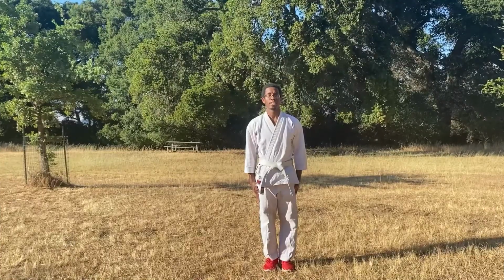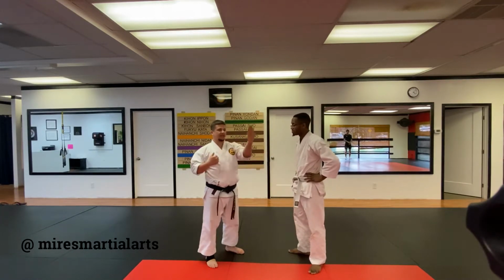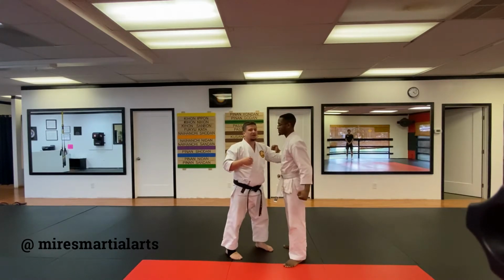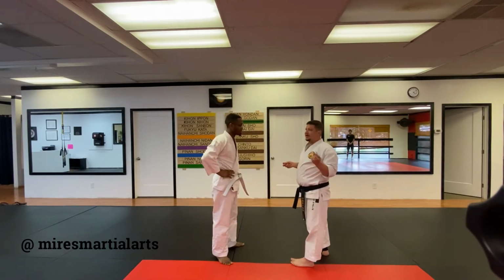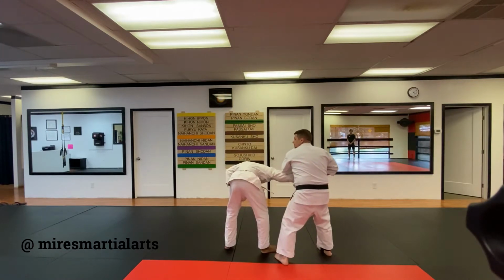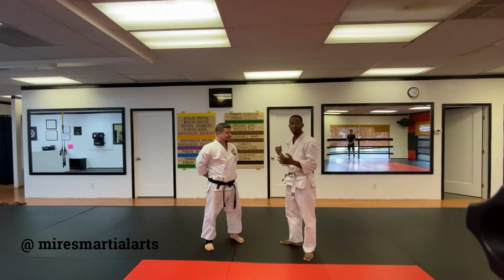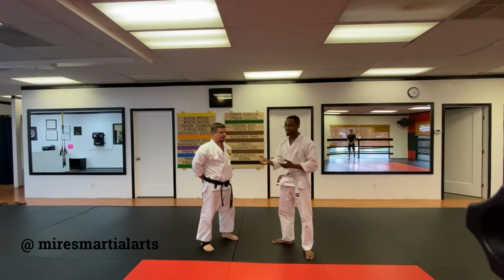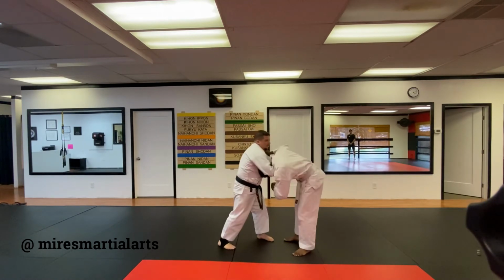Naihanchi/Tekki Shodan Part 2: A Self Defense Application!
This channel is focused on teaching practical applications to martial arts moves. This particular application is a self defense move found in Naihanchi/Tekki shodan.

Please remember not to practice these techniques without the supervision of a qualified instructor!